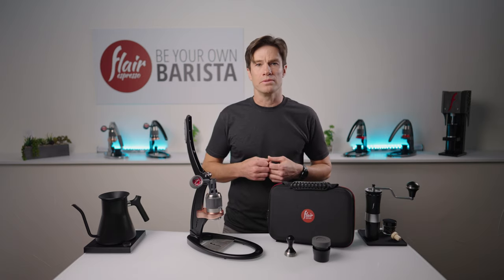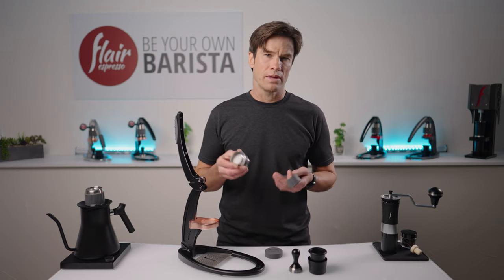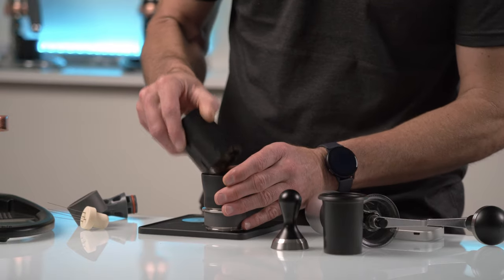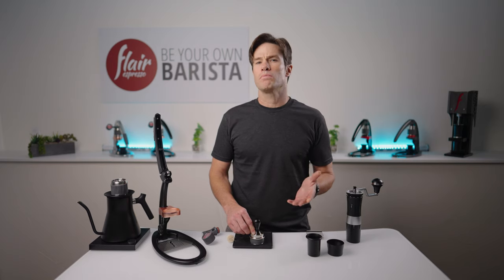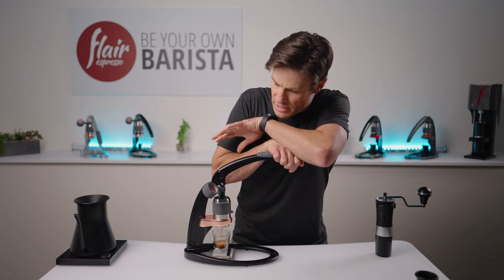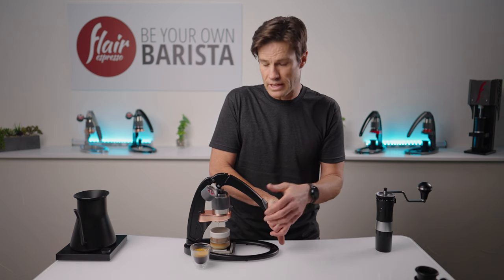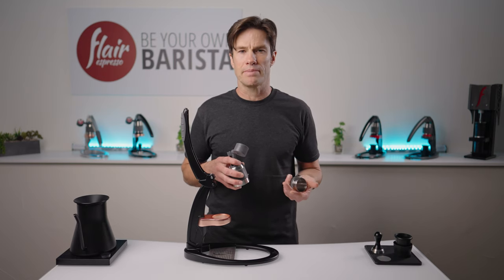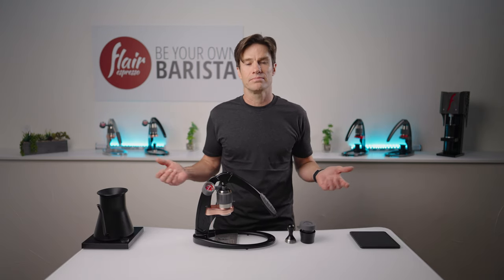Flair Espresso Maker PRO 2 | Brewing Guide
Wondering which from our lineup is the most premium model that still packs down quickly for travel into its own custom carrying case to ensure you can enjoy a café quality espresso even when you're many miles from one? The PRO 2 with its larger cylinder and all-stainless steel portafilter increases the capacity and yield over the other portable makers, allowing you to more closely match the recipes you've come to enjoy from your favorite cafes.